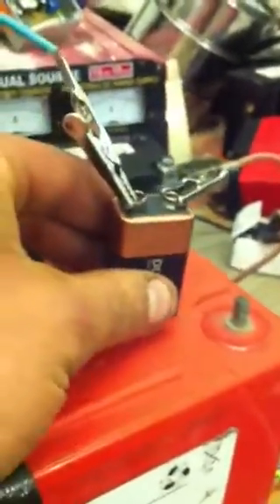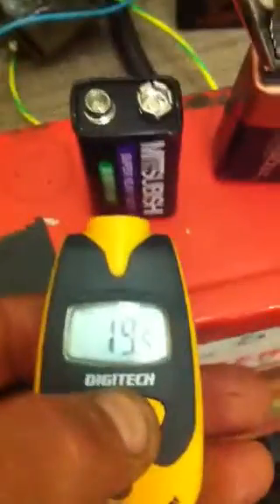Aaa batteries recharged with new circuit